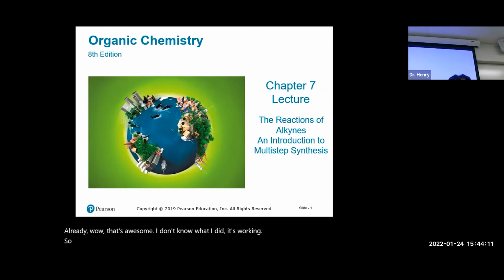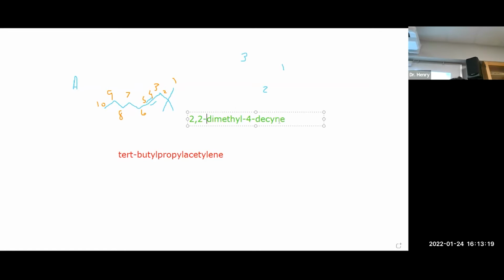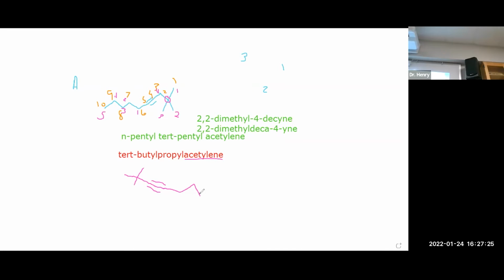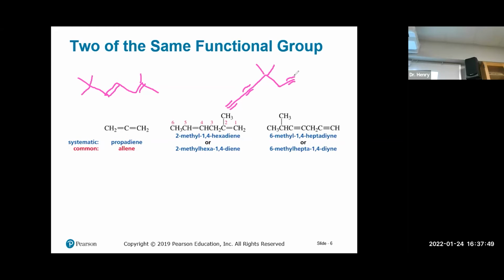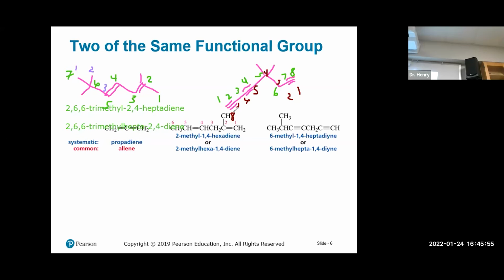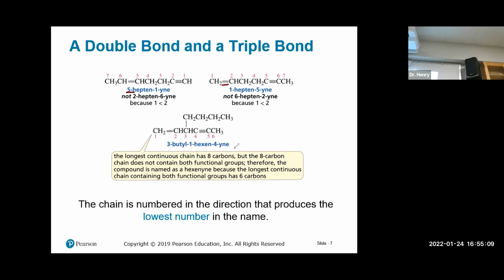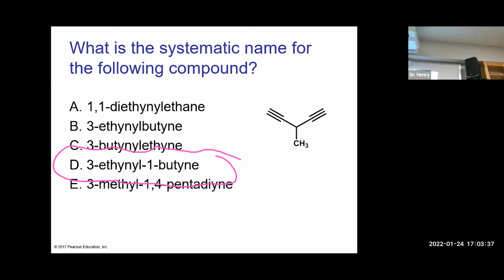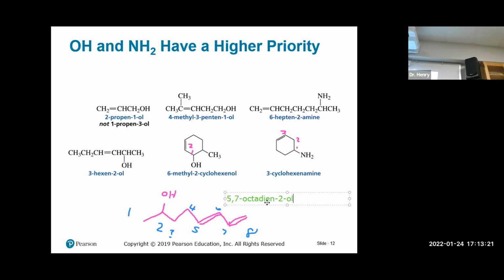Chem12B: Chapter 7 - Jan 24, 2022